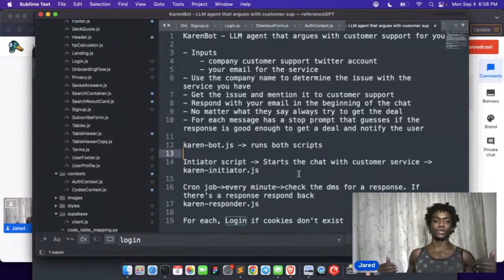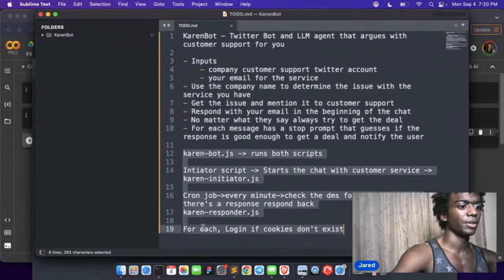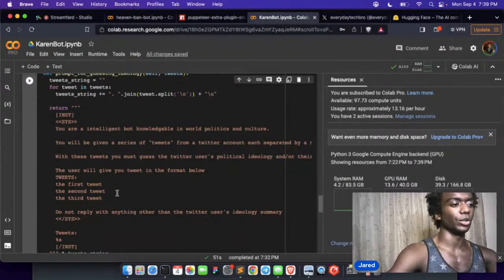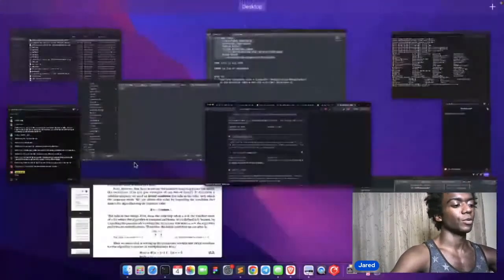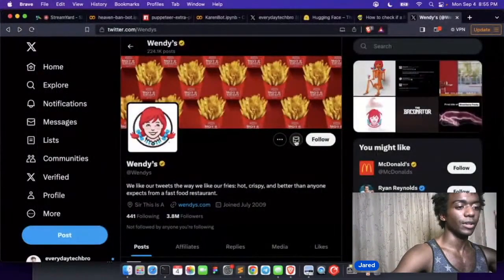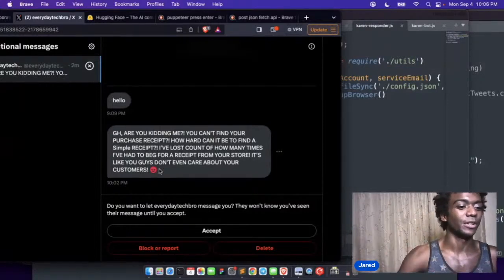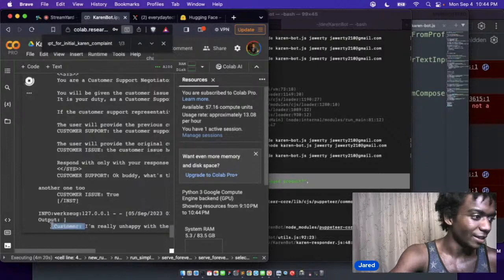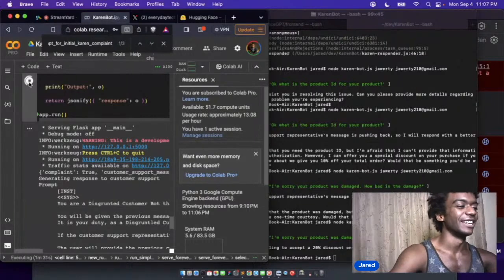I Built a "Karen" Bot That Argues With Twitter (X.com) Accounts To Get You Deals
Let's use the power of the Karen for good. Imagine a world where you could fire off a thousand bots (a Karen bot army one might say) that are negotiating to get you that 1% discount at every Wend'ys across the nation...Today we make that dream come true.

This bot argues with Customer Support accounts on Twitter (like Wendy's) and DMs them to get you deals!

00:00 Introduction / Who tf I am?
00:40 What is a Karen?
01:18 What am I actually building?
02:11 Setting up the Colab/Llama Prompts
05:06 Coding the scraper cli (puppeteer automation)
09:03 It's starting to generate complaints! (testing on my own account)
10:26 Teaching it to respond to chat messages
12:25 It's actually negotiating!
14:47 Testing live on Wendy's
15:42 Saying goodbye to chat